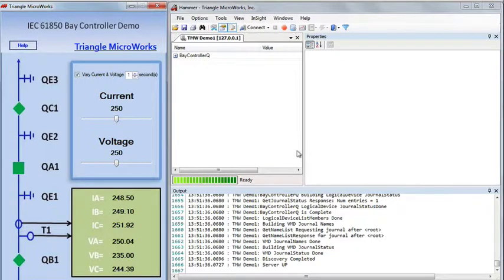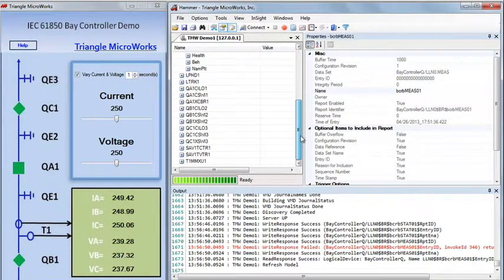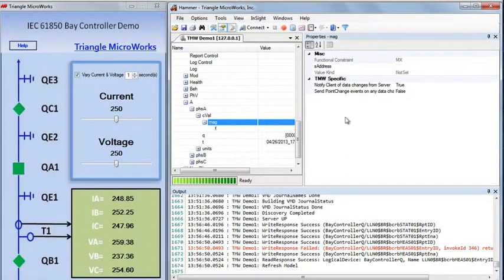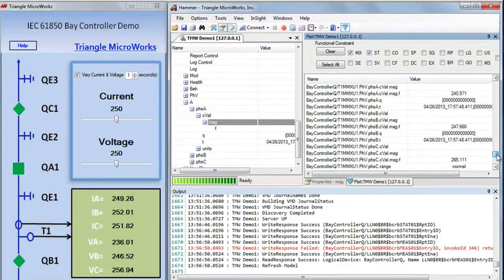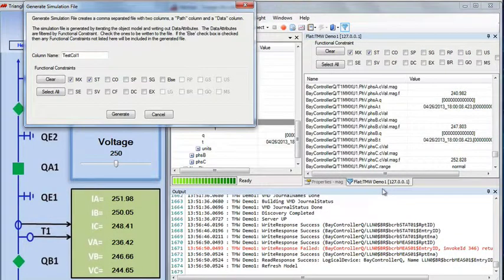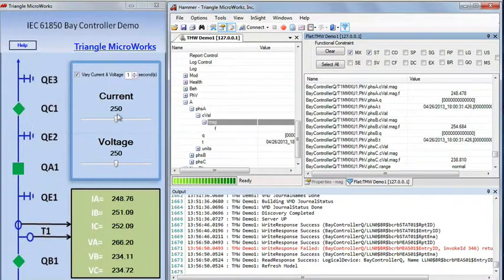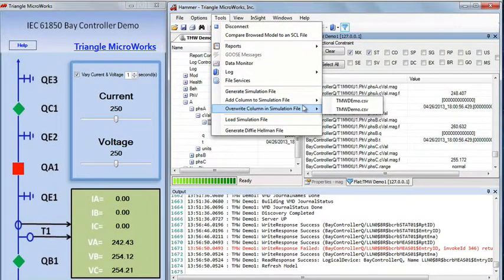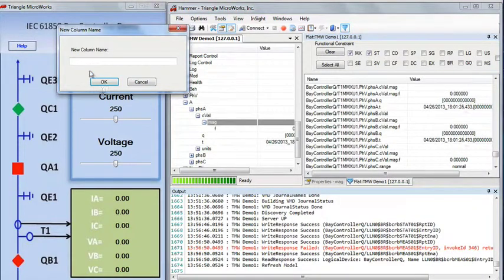DT13 - 2 Using Hammer to capture states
This video is part 2 of the Triangle MicroWorks DistribuTECH 2013 demo. This video showcases Hammer, the IEC 61850 Client component of the IEC 61850 Test Suite.

You can easily create Anvil Simulation files using Hammer. The simulation files are simple CSV files, and can be created by hand or from other data. However, Hammer makes it extremely easy to capture states from real-world devices to create these simulation files.